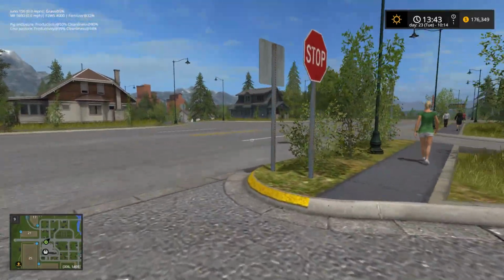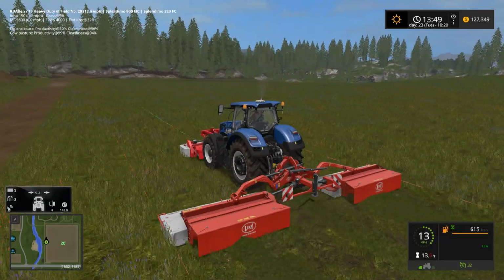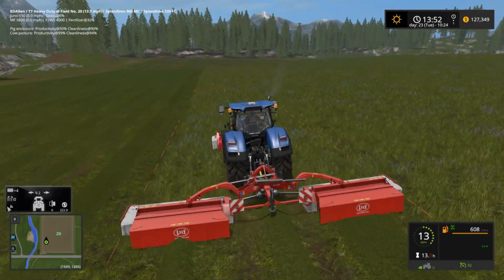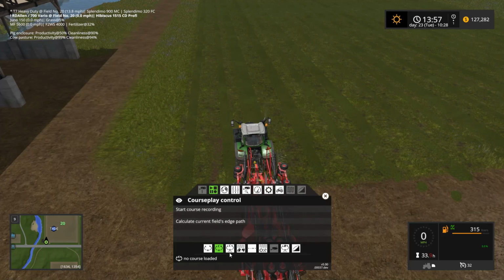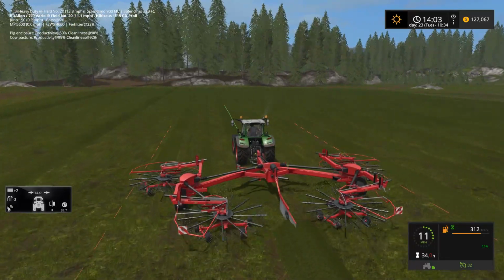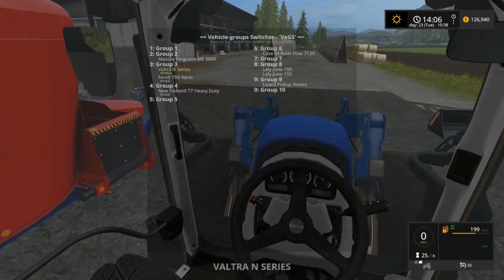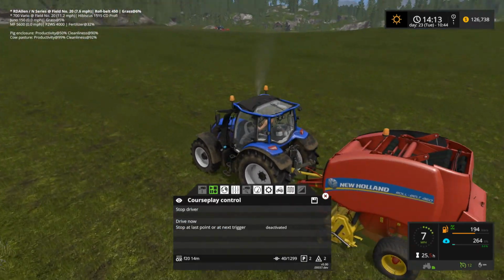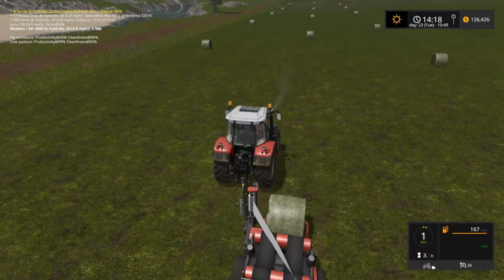Farming Simulator 17 Gold Crest Valley E50 - Making Hay on Field 20!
Take on the role of a modern farmer in Farming Simulator 17! Immerse yourself in a huge open world loaded with a harvest of new content. Explore farming possibilities over hundreds of acres of land, including a detailed new North American environment. Drive over 250 authentic farming vehicles and equipment from over 75 manufacturers, including new brands such as Challenger, Fendt, Valtra and Massey Ferguson.